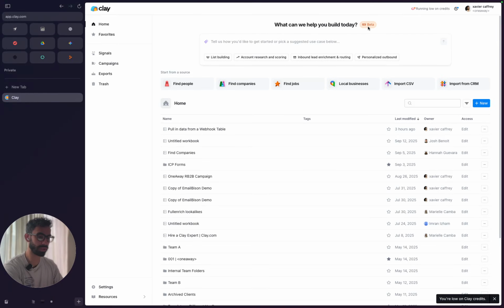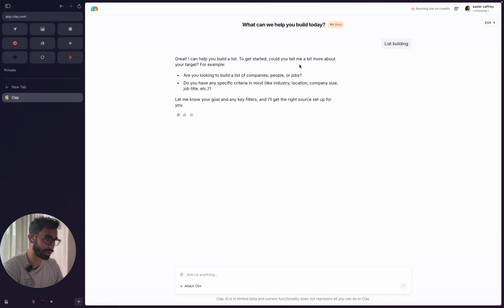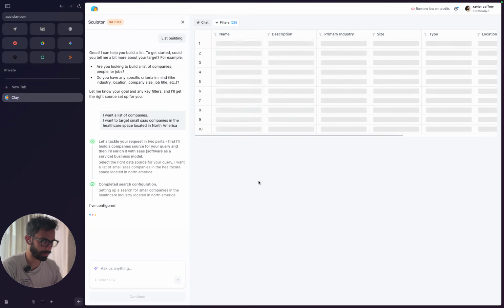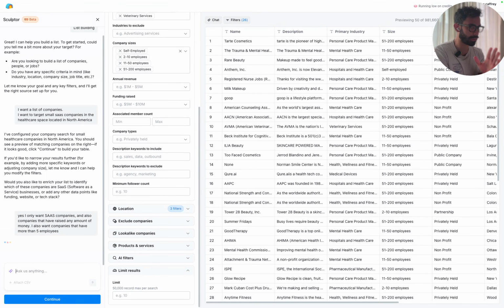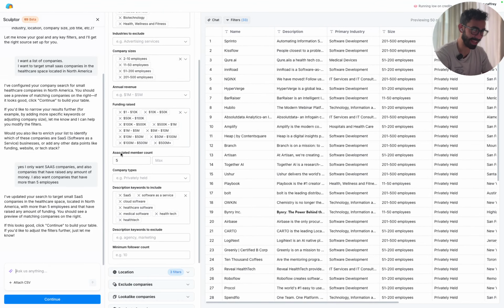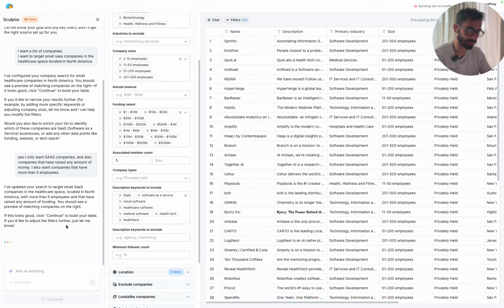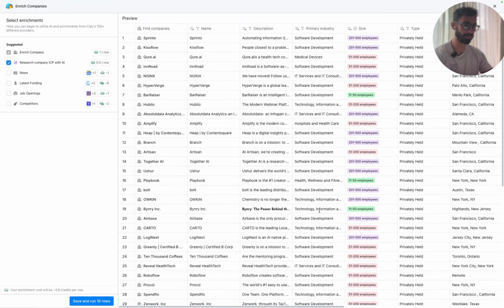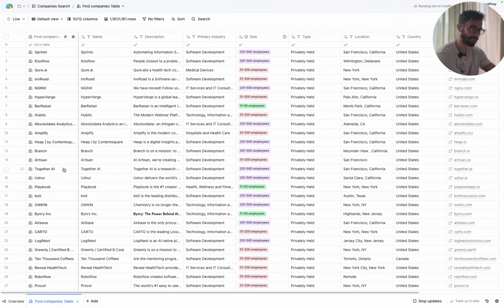New Clay Feature MCP is a game changer!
Start your Clay journey today and unlock 3,000 free credits when you upgrade your plan with my

In this video, I walk you through one of Clay’s biggest updates yet: the new MCP feature (currently in beta). This feature allows you to build lead lists using natural language prompts—no need to be an expert in Clay table building anymore.

I show you step by step how it works by creating a list of small SaaS companies in the healthcare space, adding filters like funding raised and employee size, and testing the enrichment functions. Along the way, I share my perspective as an agency owner on why this update is such a game-changer:

Lower barrier to entry: Anyone can now create powerful lead lists faster.

Better user experience: Clay becomes easier, less “complex,” and more accessible.

Industry impact: This will likely attract more users to Clay and put pressure on competitors.

Future of work: Features like this will make companies leaner, more efficient, and less reliant on large teams.

I also touch on where I think Clay is heading next (especially after their $200M funding raise) and why this update is good news for both users and agencies.

Xavier Caffrey is the Founder of oneaway.io

oneaway is a Dubai based Global agency specializing in Go-To-Market Growth for B2B Tech Companies including:

- Full Cold email Set-up
    - Sub domains and inbox set-up to ensure high deliverability
    - Generating lead lists (if they exist online, we can find them)
    - **Copy by humans (not ChatGPT)**—personalized, punchy, and based on your unique positioning
    - Workflows fully built in your Clay account so you own all of the data
    - Campaign launched via Instantly
- Auto-Linkedin outreach
- CRM Hygiene and task management
- Custom Auto-reply system to reply to interested leads within a 5 minute window

On average, our clients get **3–8 qualified meetings per campaign**.

Have a look at any of our 10 video case studies we have of our clients

Request a review of your GTM funnel